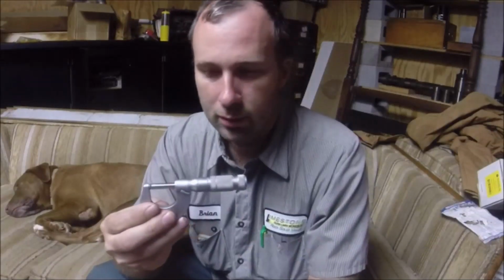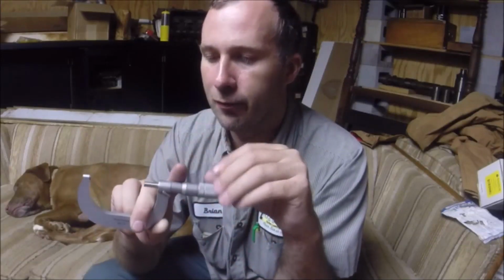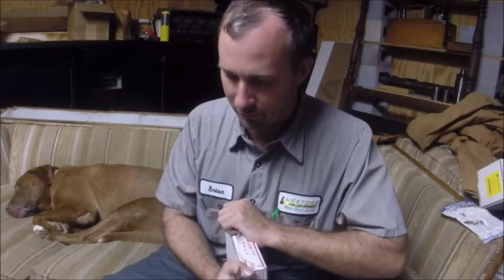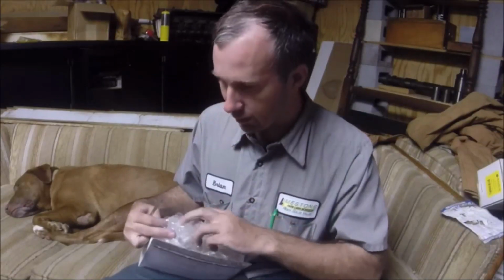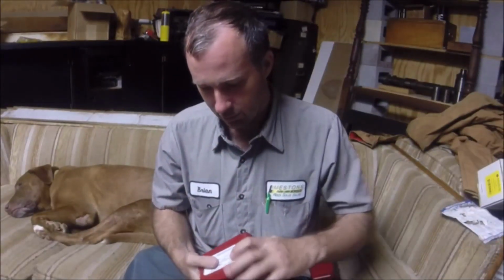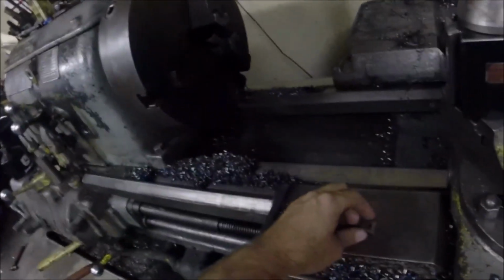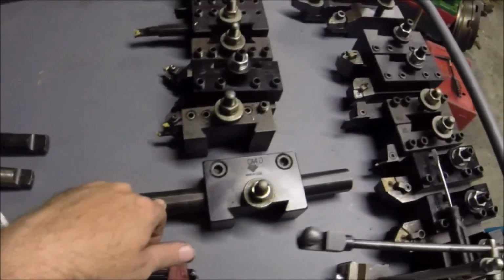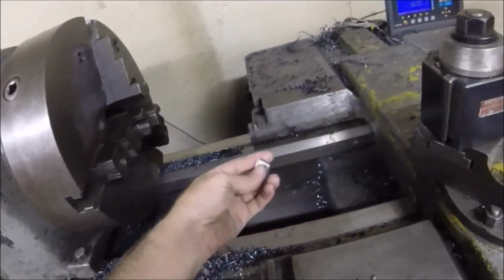Whats new in the shop.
Viewer mail new tools and a introductory review of the Seco Duratomic.